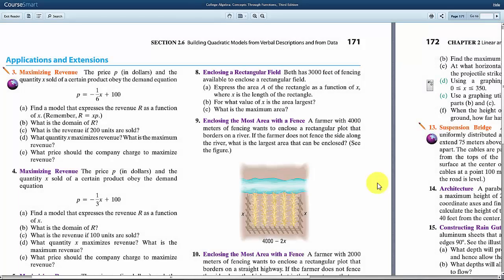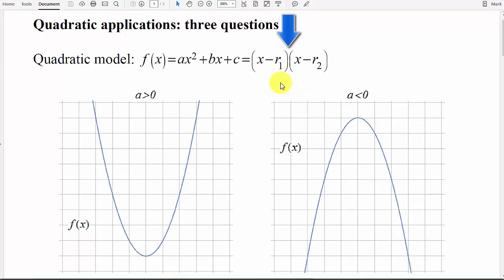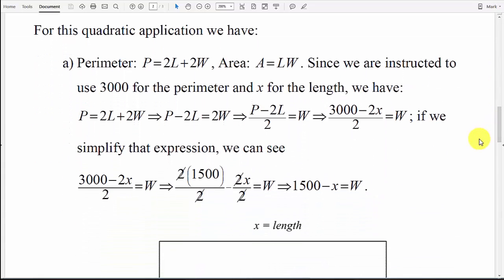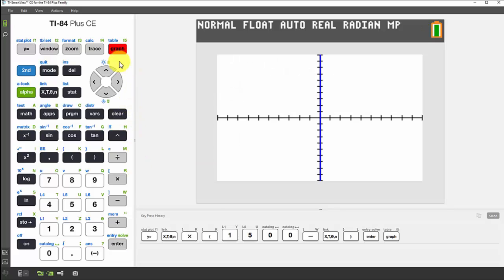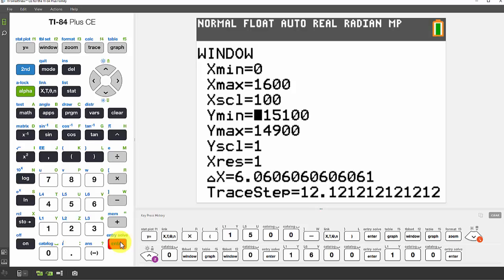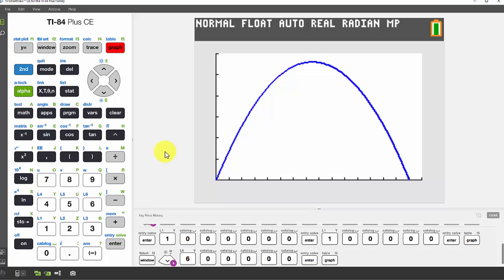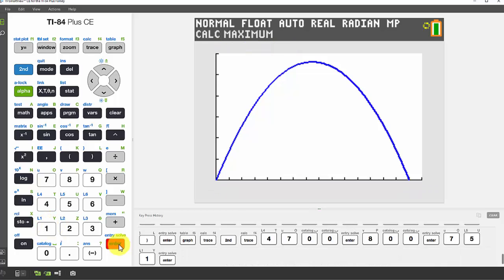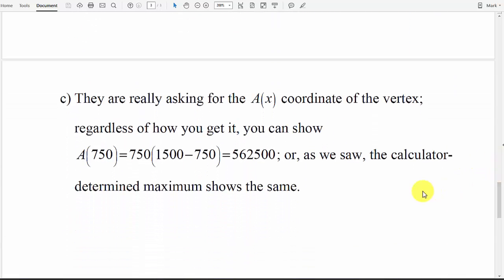Fielding A Quadratic Application Using Your Calculator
Here's an easy way to field a vertex-related application of a quadratic equation.